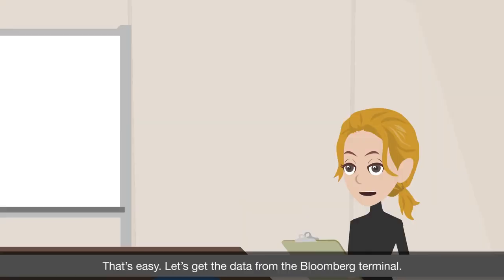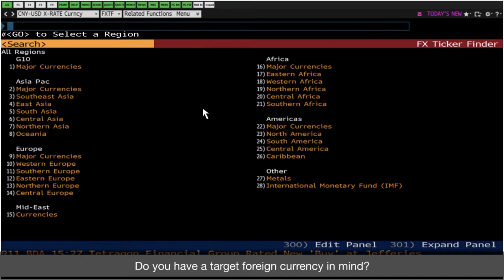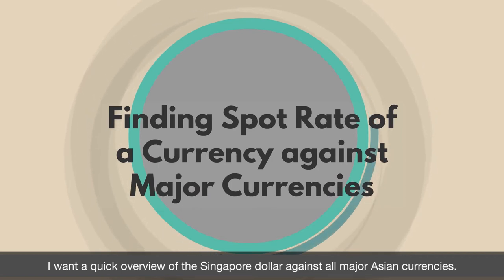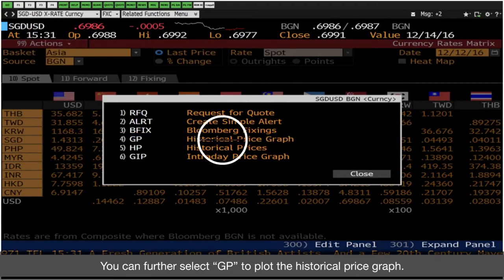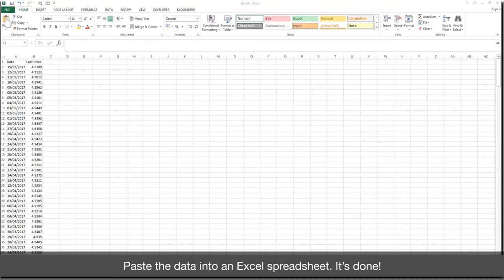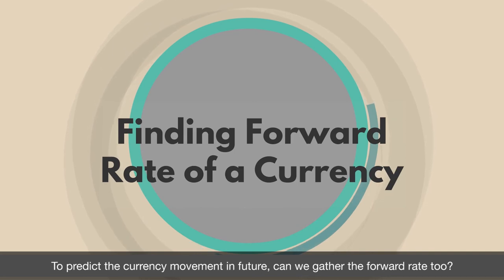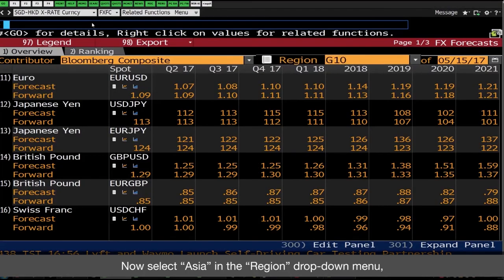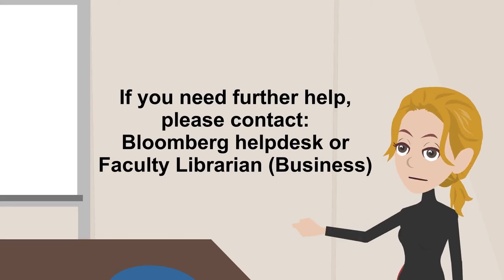Finding Spot Rate, Forward Rate and Market Forecast of Currency